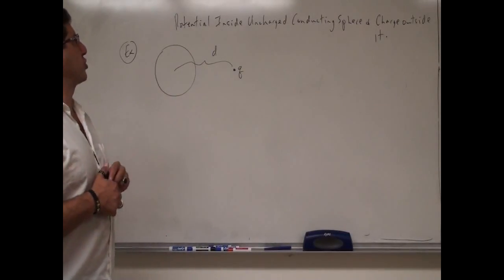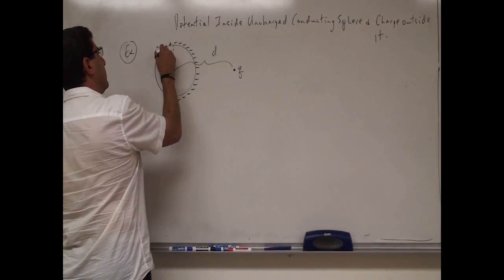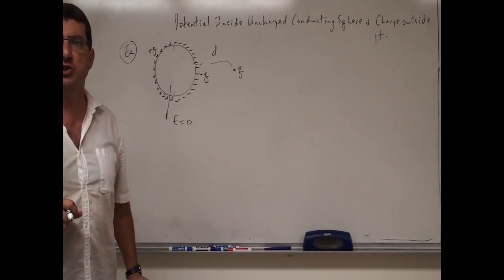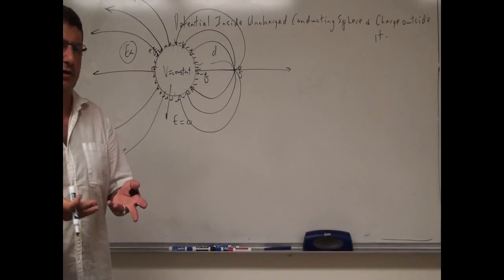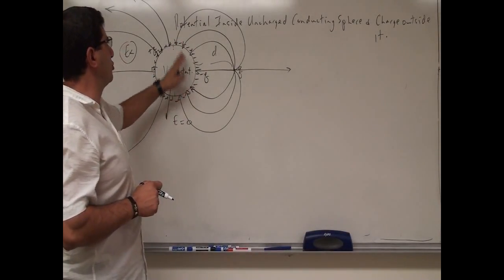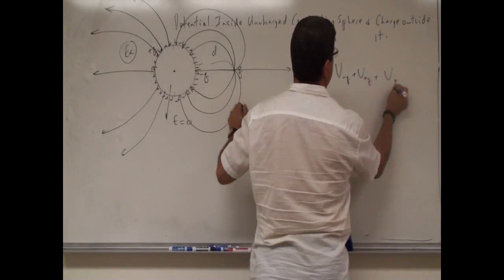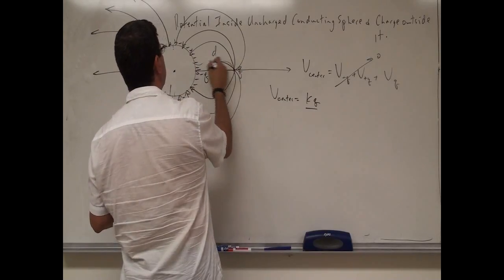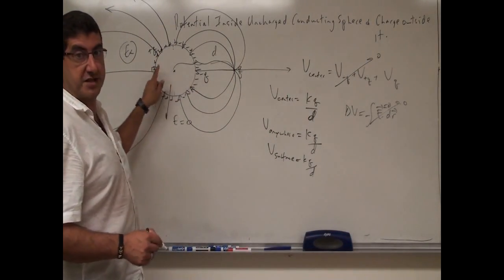Potential Inside Conducting Uncharged Sphere and a Charge Outside: Example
The video shows how to calculate the Potential inside an uncharged conducting sphere which has a point charge a certain distance away.